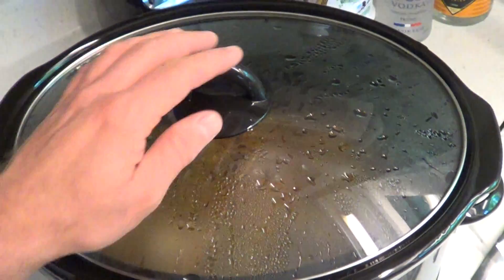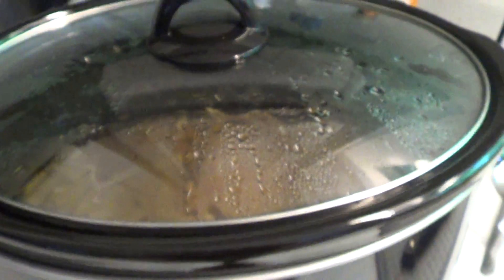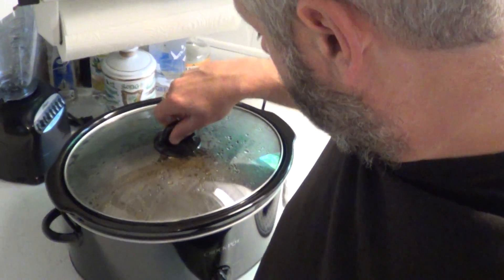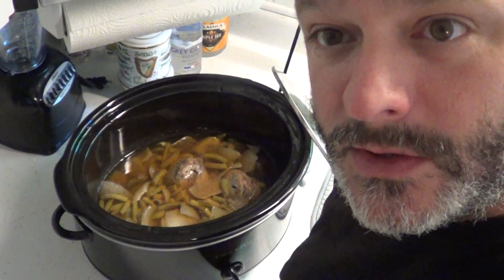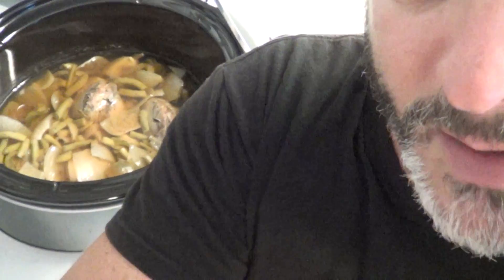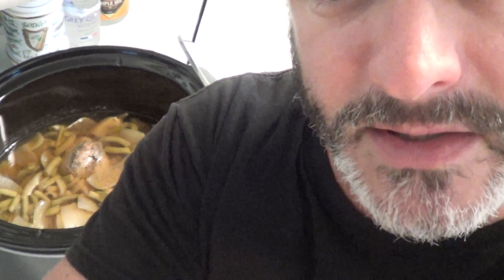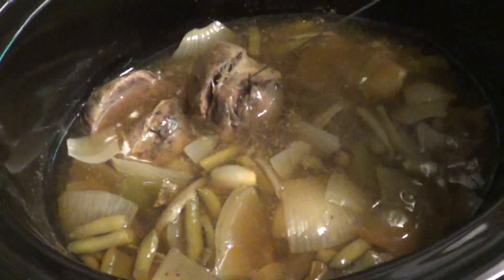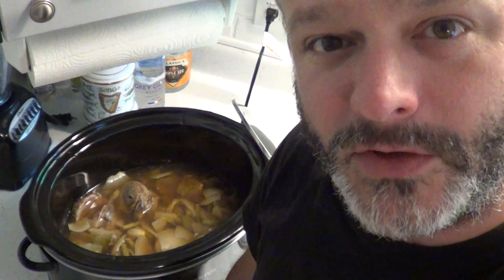FD8 28 21ROAST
How to make a Deer Roast! YUM!